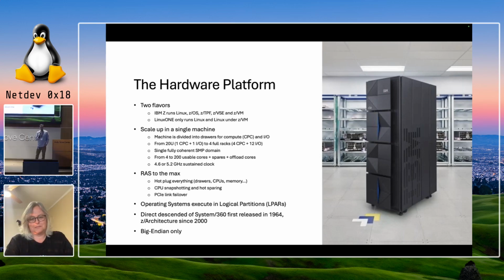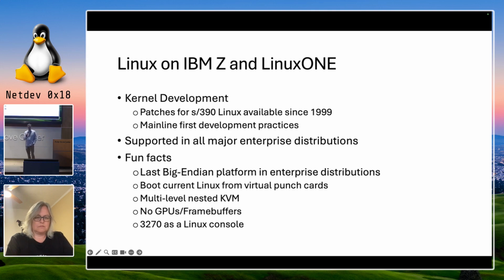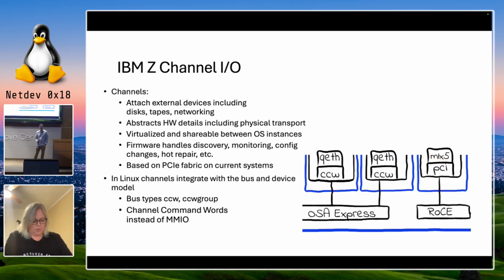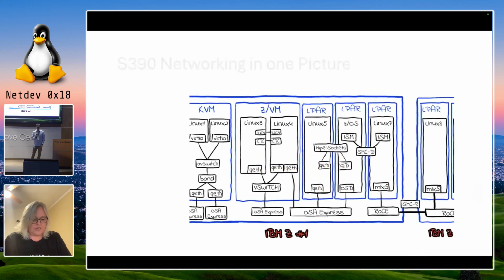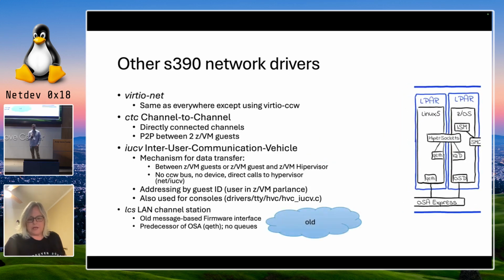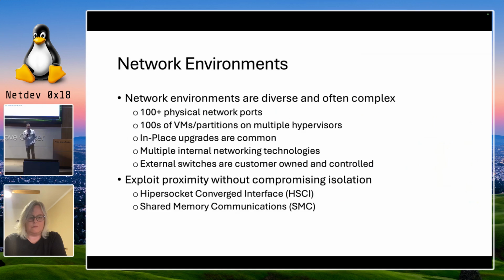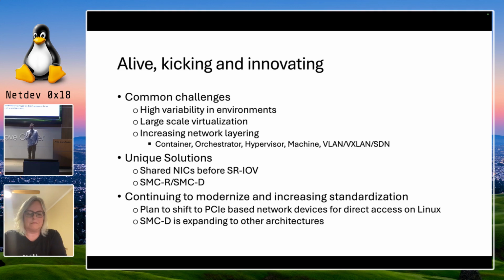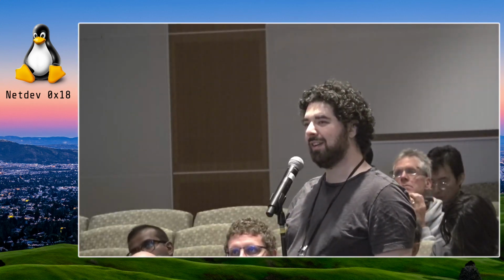Netdev 0x18 - Linux networking on s390 architecture - Is it very different?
Alexandra Winter and Niklas Schnelle on Linux networking on s390 architecture - Is it very different?